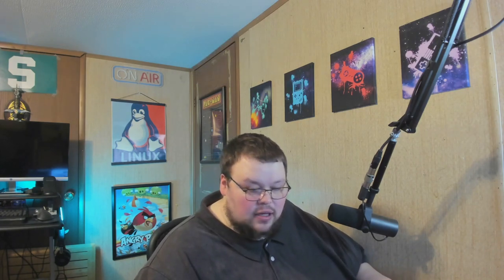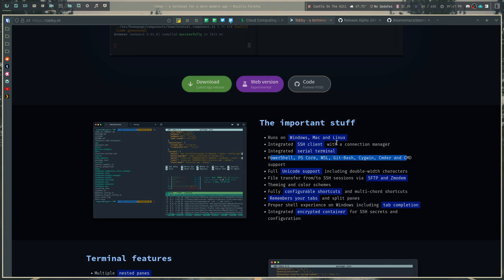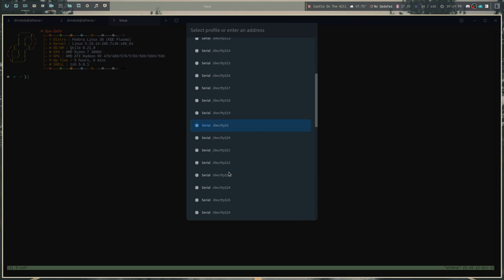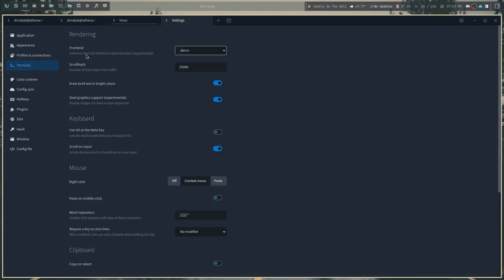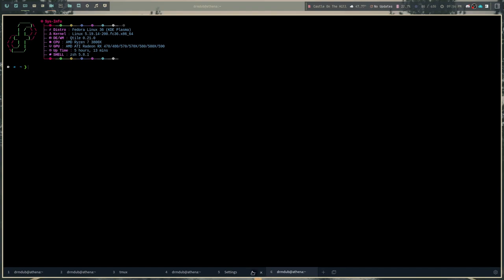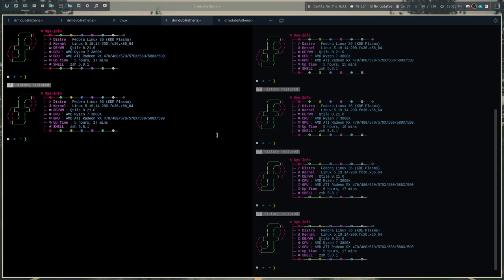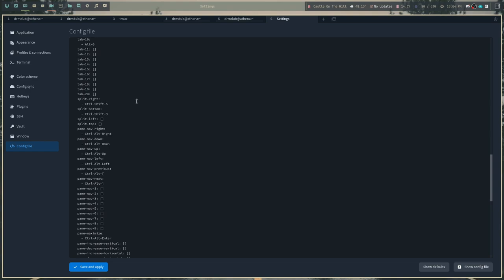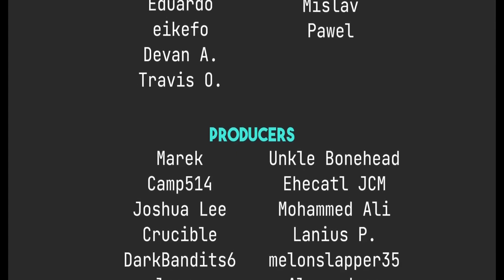Tabby: A Terminal Emulator With TONS of Features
Today I take a look at Tabby a terminal emulator with a bunch of really cool features. But sometimes features come at a cost.

Time Stamps
0:00 Intro
0:42 The Website of Tabby
3:15 First Look
4:11 Profiles and Different Shells and SSH, Oh my!
4:52 Tmux Built In
5:30 SSH Client
6:15 Splits
7:03 Settings
9:46 A Loading Screen?
10:06 Slow is Slow
11:25 Using Tabby: The Good and The Bad
14:58 My Final Thoughts